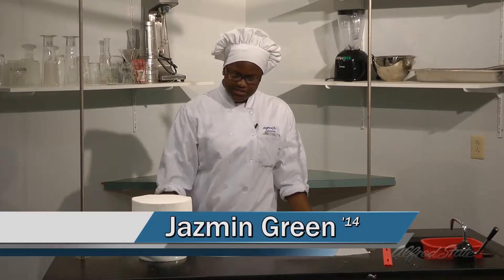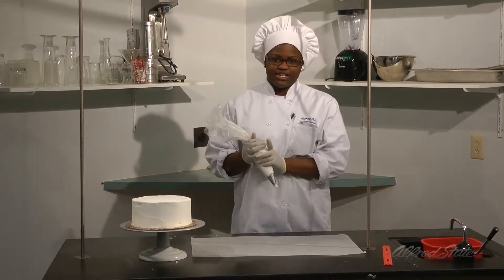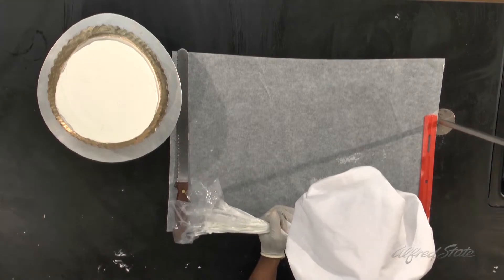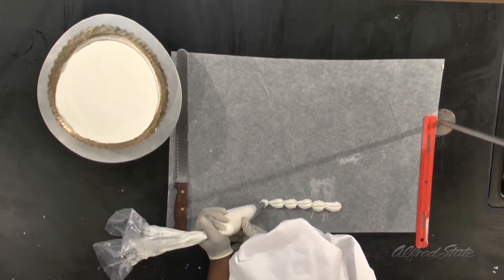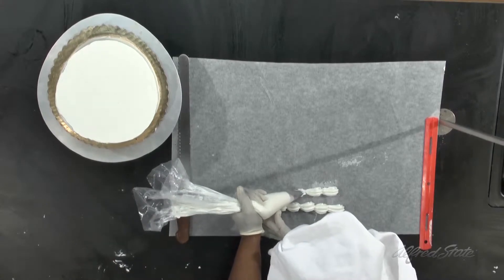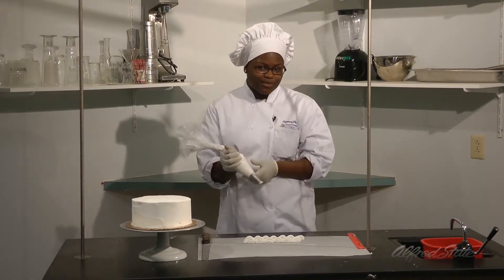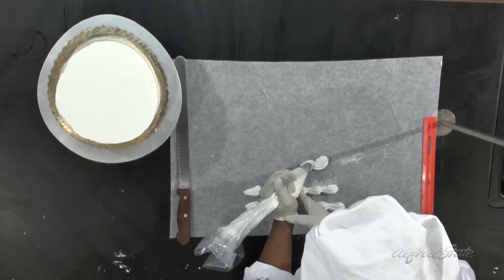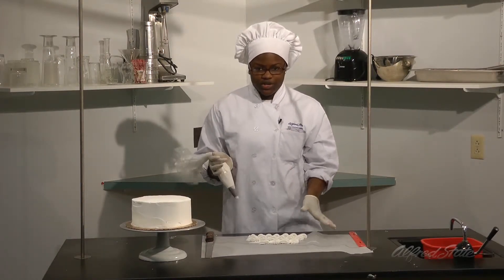Make a birthday cake Part 5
Border designs